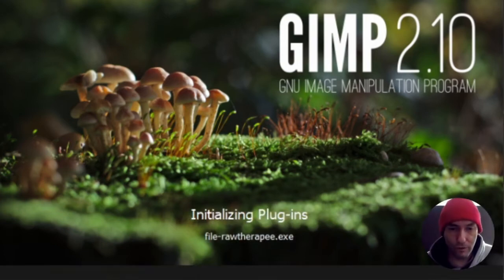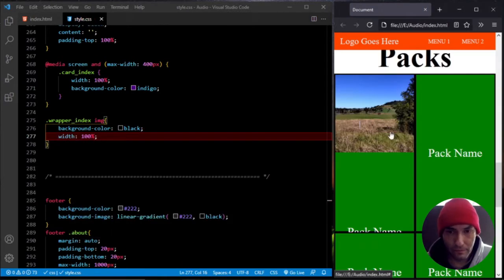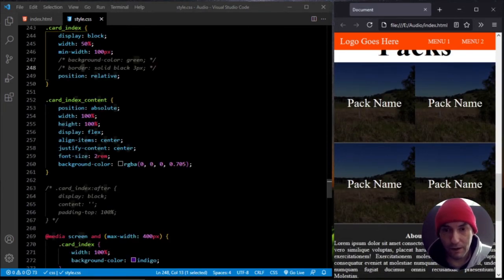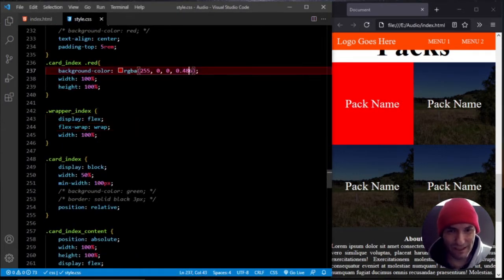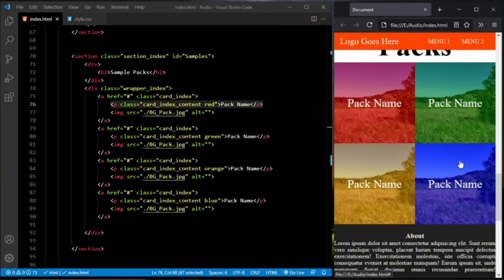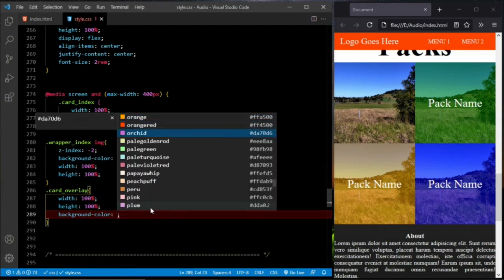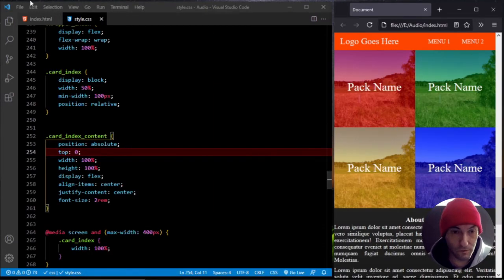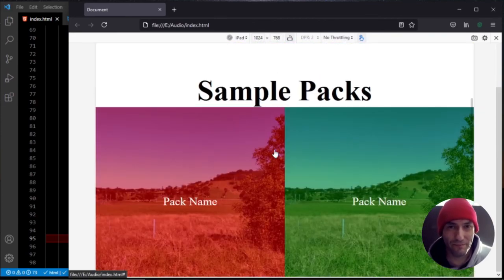Adding Images to the Website | Audio website from scratch using HTML CSS Python and Java Script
Adding some temporary images to the website. The main aim is to layout the site ready for clickable images in different areas of the webpage. The images have a coloured overlay to decorate the webpage.

The sites I build use HTML styled with CSS, and JavaScript for functionally where required. I make my websites from scratch using Visual Studio Code software.
My sites are mobile responsive exploiting Flexbox in the CSS. JavaScript used only when required. Fonts via Google Fonts link.

0:00 - Editing the Images
0:30 - Adding the Image URL to the HTML
0:43 - Removing the CSS Padding
1:12 - Adding Overlay on top of Image
2:00 - Colouring the overlay
2:45 - Alternate Overlay Colours
4:30 - Text on top of Image Overlay
4:50 - Check Website is Responsive and Functioning

I independently work on Framework2232 in my free time. If you like show your support, please follow and promote the usual social media.

When I use background music in my YouTube uploads, I slap the music together myself using LMMS and retain original files.